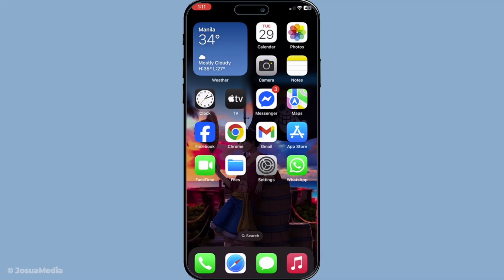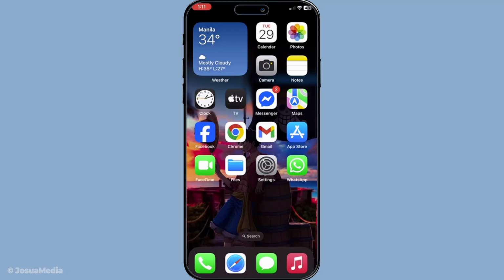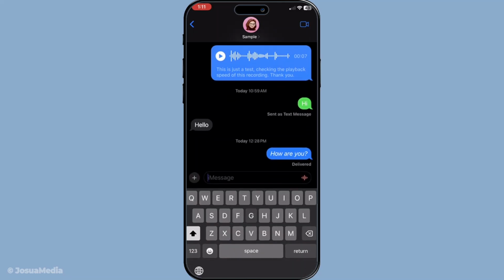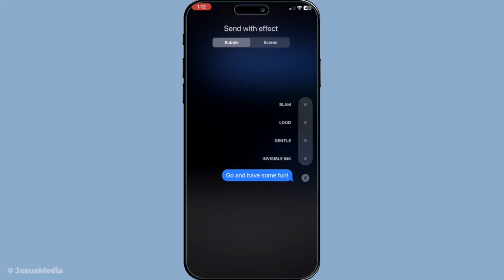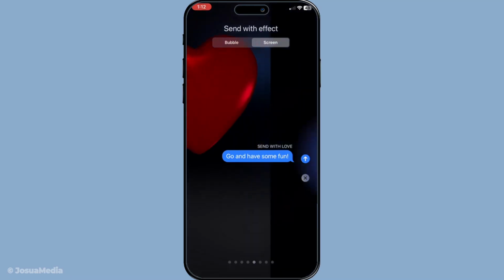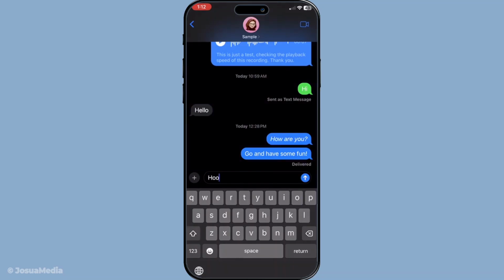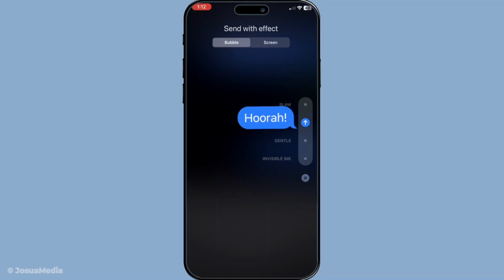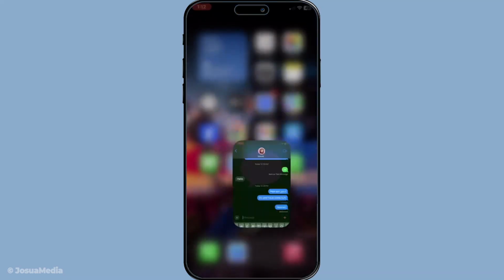How To Send Imessage With Special Screen Effects (2025 Guide)